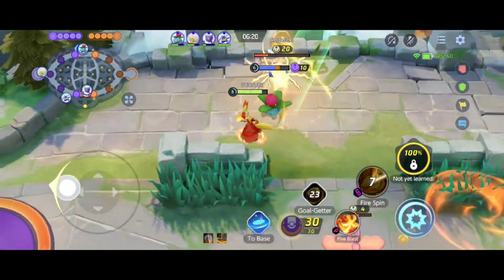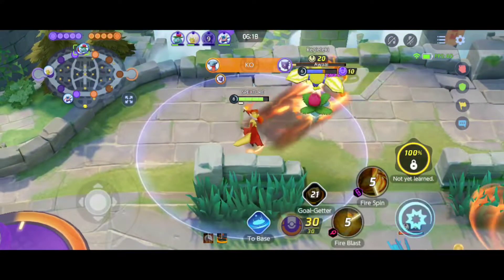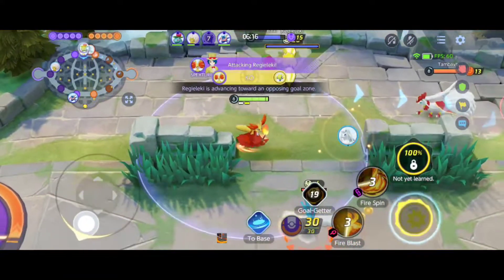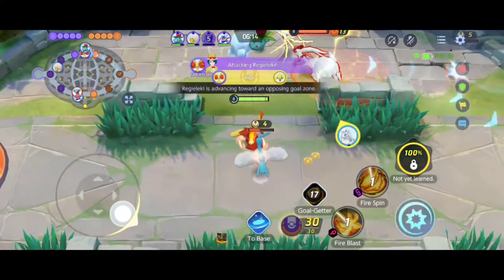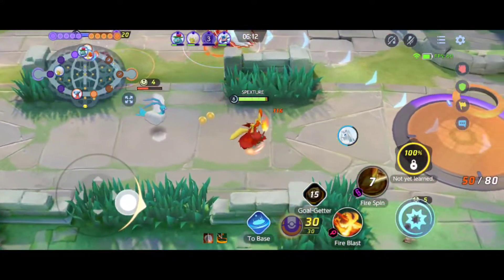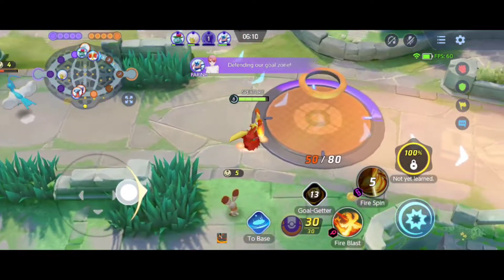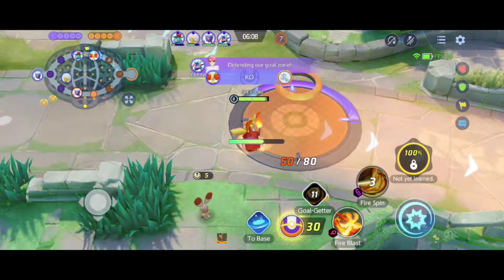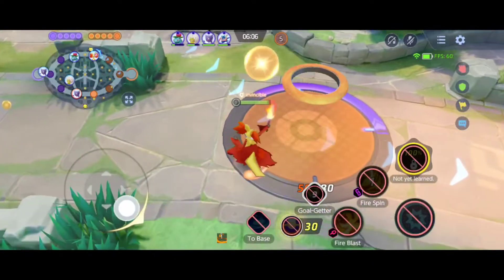Pokemon Unite New Season~7 🦊 - Match Highlights | Pokemon Unite Gameplay Pokemon Unite Delphox